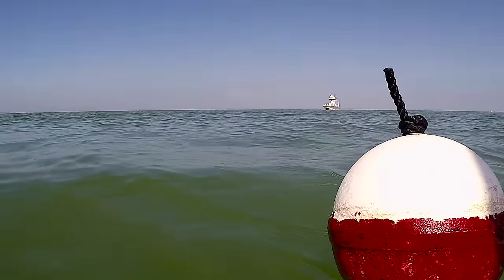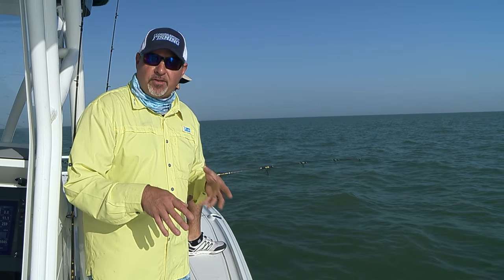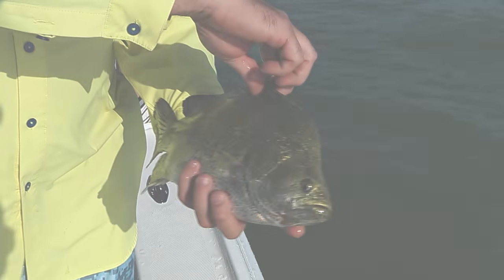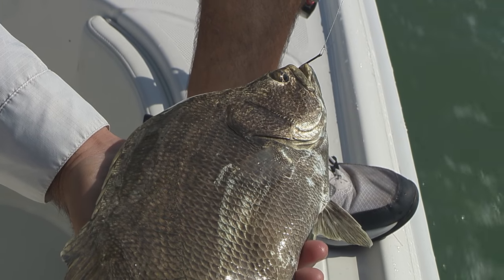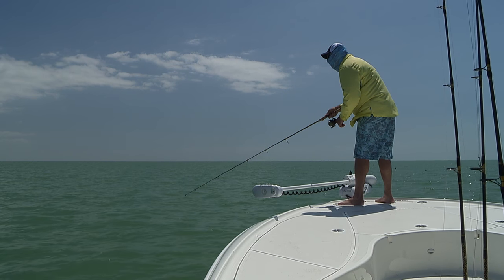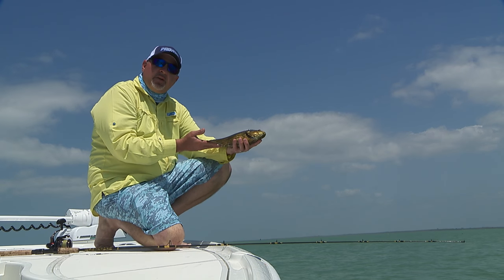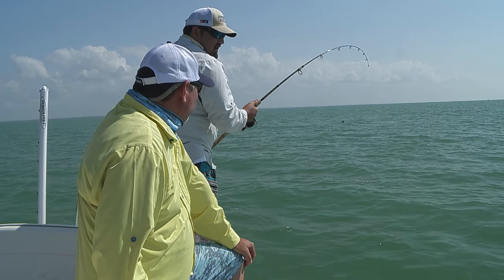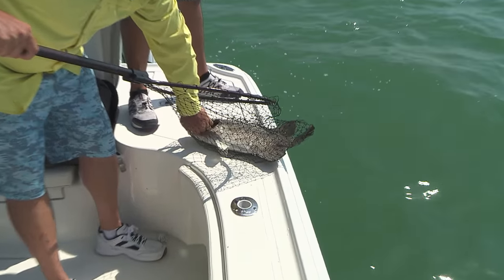Everglades Sight Fishing Tripletail - Florida Sport Fishing TV - Fishing The Buoys In Florida Bay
Sight fishing the buoys for tripletail in Florida Bay is one of the most exciting types of light tackle fishing. Check out this episode and see why this fishery is so coveted. One thing is for sure, these are one of the wildest looking fish anywhere, prehistoric in appearance.

▼ FSF TV Crew:
• Creator/Host: Capt. Mike Genoun → @FloridaSportFishingTV
• Co-Host: Capt. Carlos Rodriguez → @MareaGear
• Producer/Videographer: Micah Simoneaux → @MicahInTheWild
• Aerial/underwater Footage: Capt. Matt Arnholt → @CaptMattArnholt